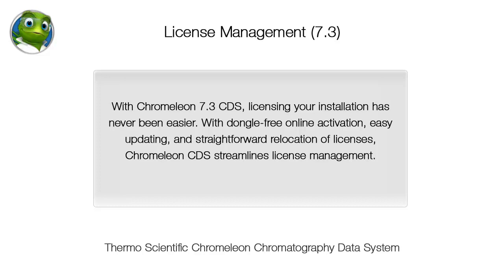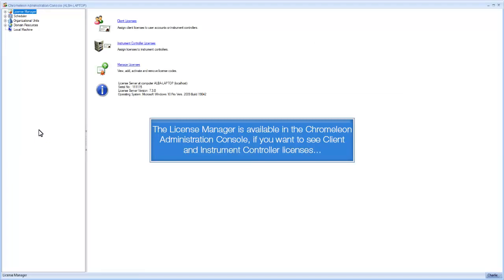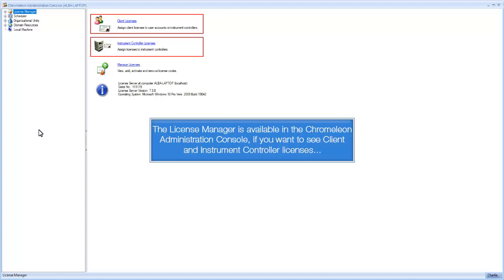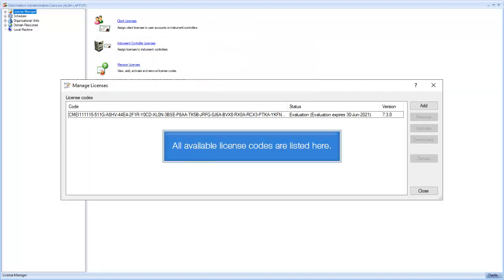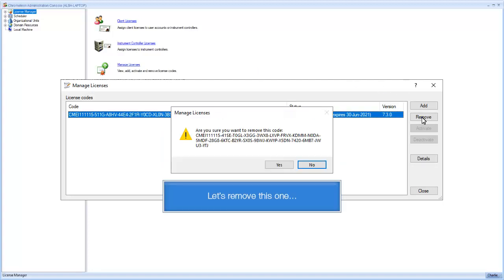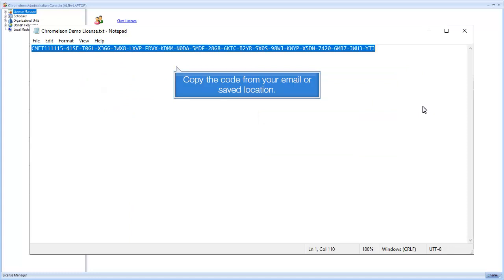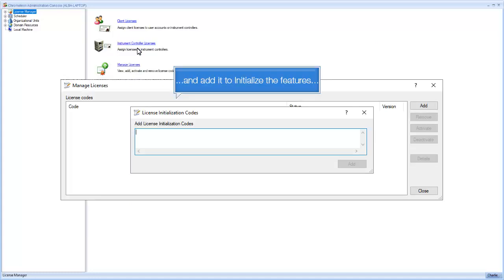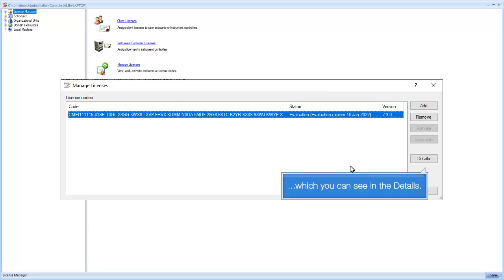Thermo Scientific Chromeleon License Management (7.3)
With Chromeleon 7.3 CDS, licensing your installation has never been easier, with dongle-free online activation, easy updating, and straightforward relocation of licenses.